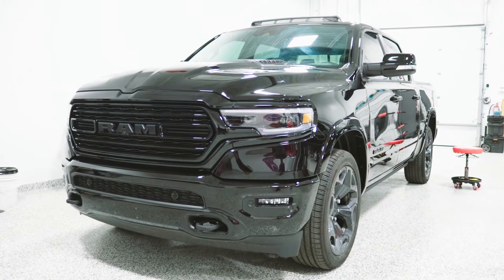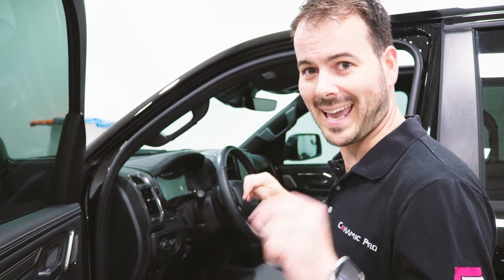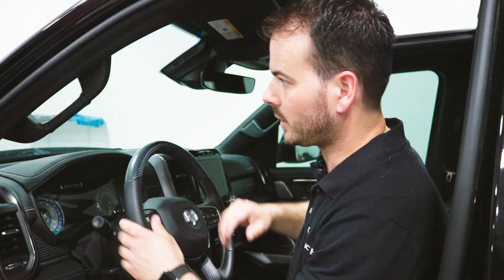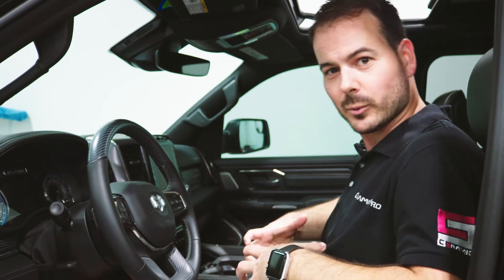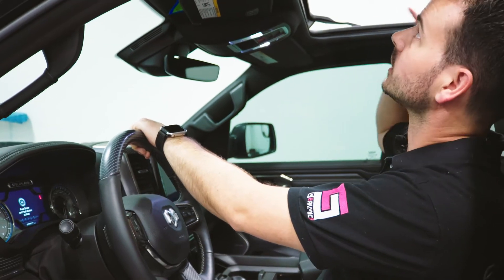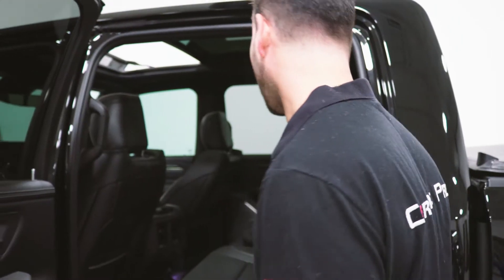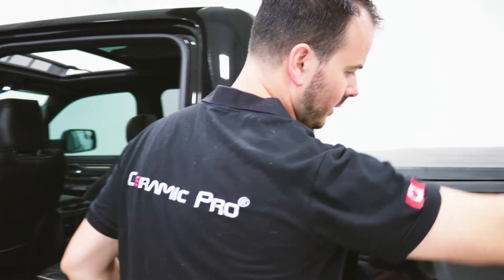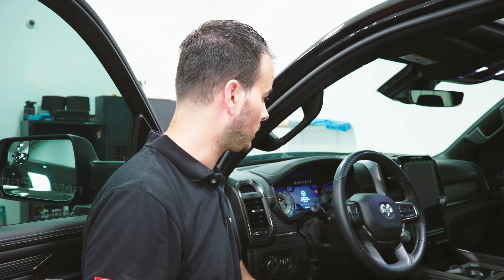2020 Dodge Ram 1500 Limited Review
This is an inside look at the 2020 Dodge Ram 1500 Limited. This truck has an immaculate interior. Let us know what you thought of this video!